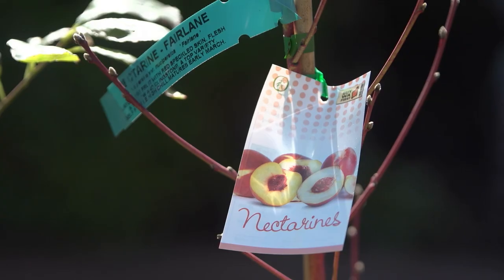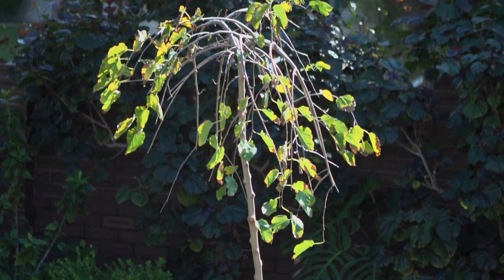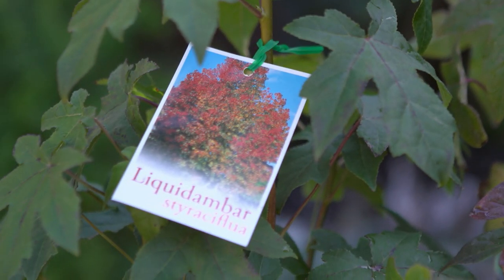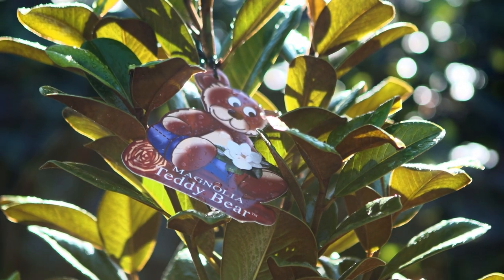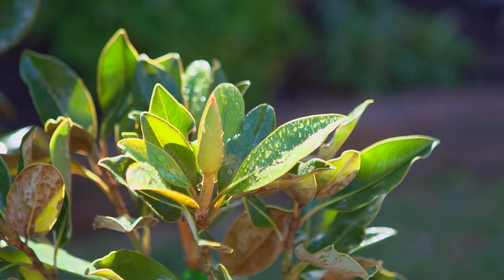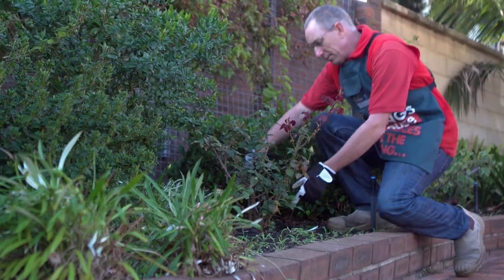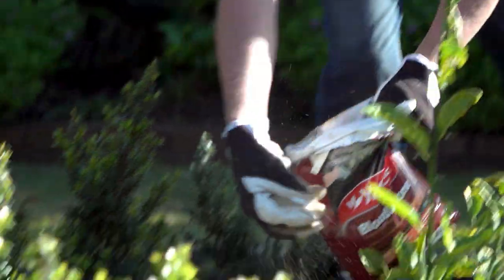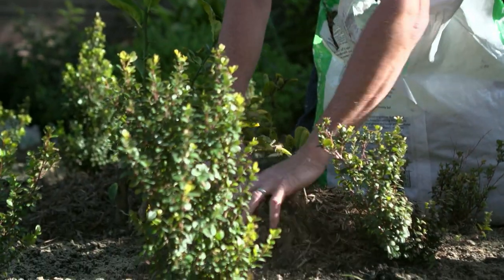Gardening in July | WA | Bunnings Garden Diary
Our top tips for gardeners in Western Australia during July. Find out what to plant, what to harvest and other general seasonal garden maintenance advice.

For more gardening advice and D.I.Y. projects visit the Bunnings